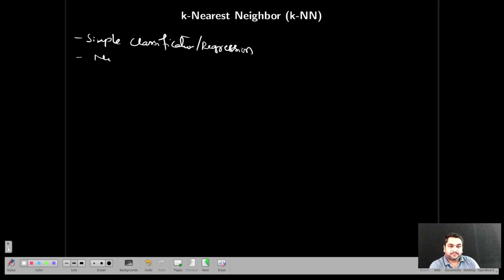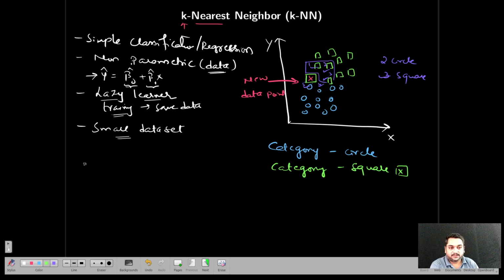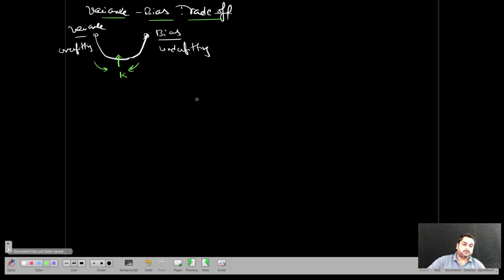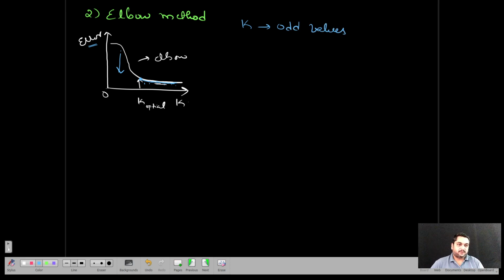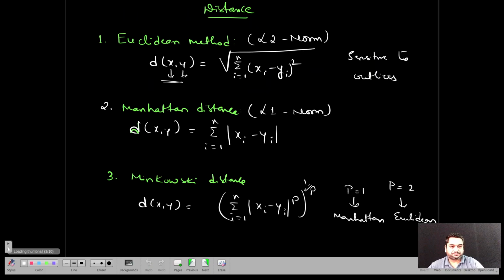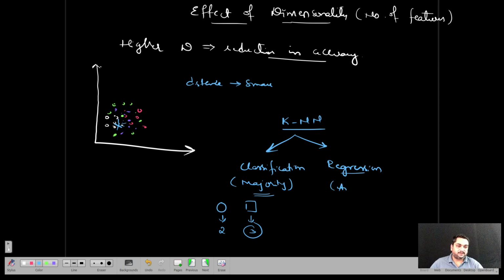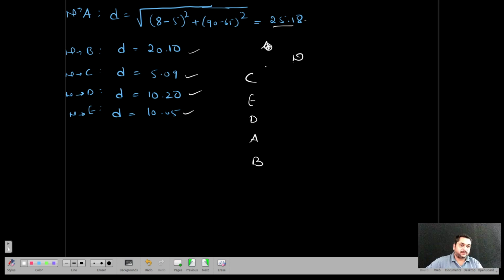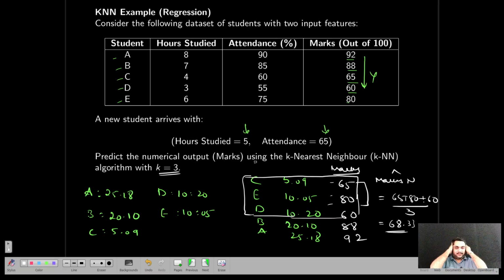k-Nearest Neighbors (k-NN): Concepts, Intuition & Examples | Machine Learning From Zero | L.15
We explain the k-Nearest Neighbors (k-NN) algorithm for both Classification and Regression.
This lecture covers intuition, mathematical grounding, distance metrics, decision rules, and practical insights.

✅ Topics Covered:

What is the k-NN Algorithm?

k-NN for Classification

Choice of k and its effect

Distance Metrics: Euclidean, Manhattan, Minkowski

Bias–Variance intuition for k-NN

Advantages, limitations, and applications

Lecture 15 of the GATE DA | Machine Learning,